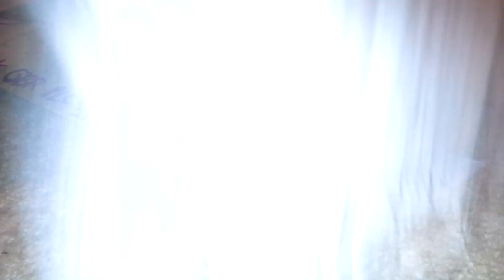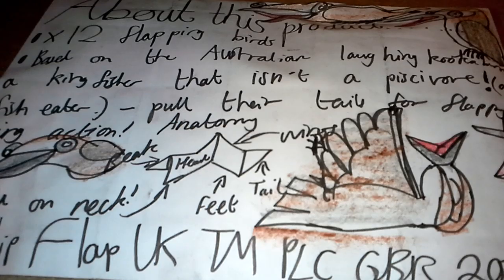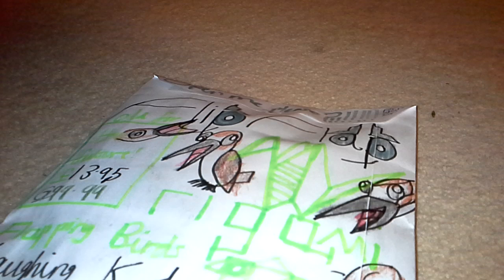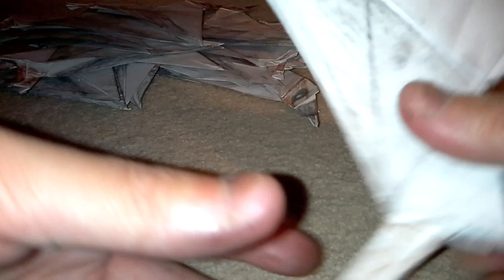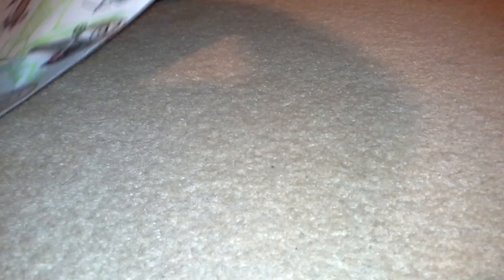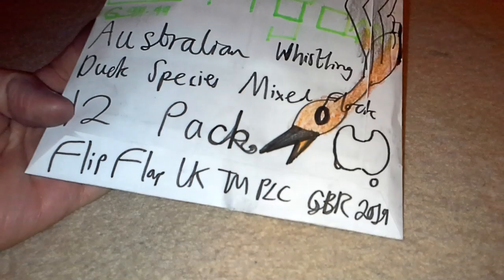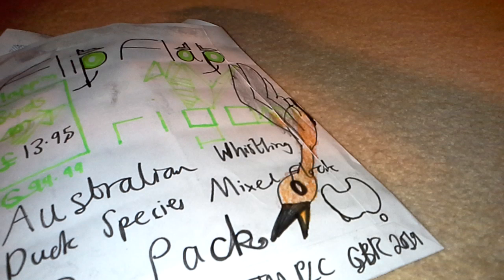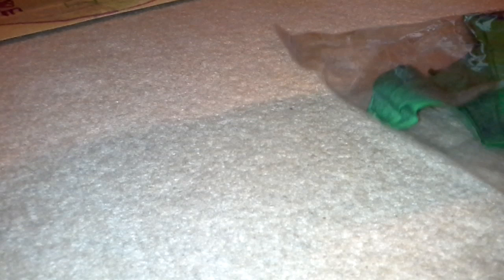Kookaburras and Whistling Ducks Flapping Birds Flip Flap Origami Aussie themed Birdies (TERRARIUM)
Sorry I have the frog in my throat but this is a video that will hopefully show you how I did the kookaburra laugh and  also the terrarium with the Hulbatross in it.
The products are sold as 12 packs and are also sold at £13.95
These are the Laughing Kookaburra Bush Flock 12 Pack and the Australian Whistling Duck Species 12 Pack with different styles.
In the terrarium,  there are earwigs and also a ground beetle with a huge graveyard full of woodlice dead after dying of starvation and sadly I have forgotten to feed the woodlice by accident though because I thought woodlice were carnivores and dangerous ones too.
Nevertheless, everything doesn't live forever right and we all know in love that nature is here to stick together and stay with us forever even if we make conflicting stories with it.